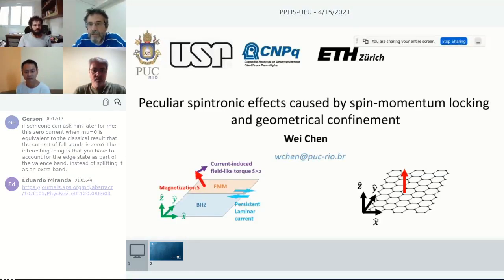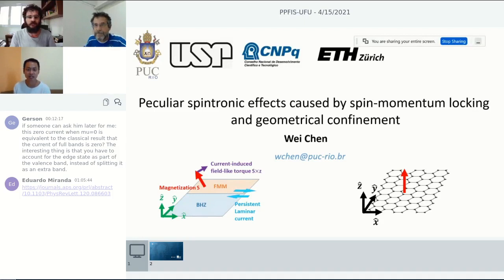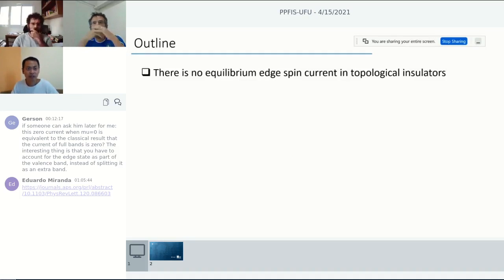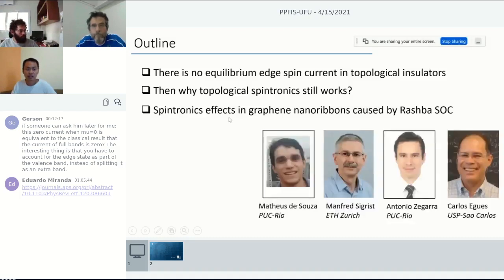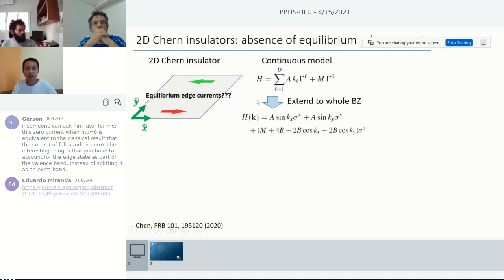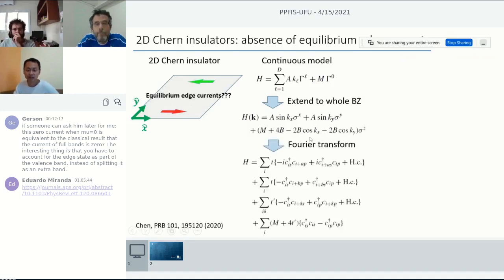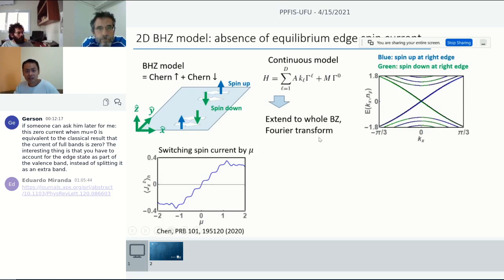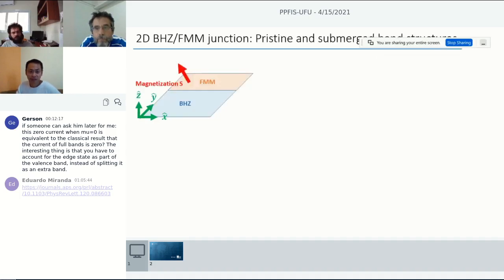Peculiar spintronic effects caused by spin-momentum locking and geometrical confinement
Prof. Wei Chen from PUC-Rio

We uncover a number of peculiar spintronic effects in two types of geometrically confined systems that have spin-momentum locking. The first is the topological insulator, where we show that although the existence of chiral edge states naturally speculates the existence of an edge current or edge spin current, this is actually not true. The reason is that the valance bands also produce an edge current flowing in the opposite direction, rendering no current at the end. When the topological insulator is made in conjunction with a ferromagnetic, which has been a prototype topological
spintronic device, we reveal that the topological edge state percolates into and its spin-momentum locking is affected by the ferromagnet, causing a laminar flow of persistent charge current near the interface. The bias voltage induced spin torque caused by the percolation of edge state is found to be predominantly field-like. The second type of system is the graphene nanoribbons, in which spin-orbit coupling is shown to cause a chiral edge spin current. The presence of a magnetization yields an edge charge current, which can be chiral or nonchiral depending on the direction of
magnetization. Moreover, a transverse susceptibility exists near the edge, which serves as a gate-induced spin torque in the nanoribbon without the need of a bias voltage.

[1] W. Chen, Phys. Rev. B 101, 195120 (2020).
[2] A. Zegarra, J. C. Egues, and W. Chen, Phys. Rev. B 101, 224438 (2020).
[3] W. Chen, Phys. Rev. B 102, 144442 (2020).